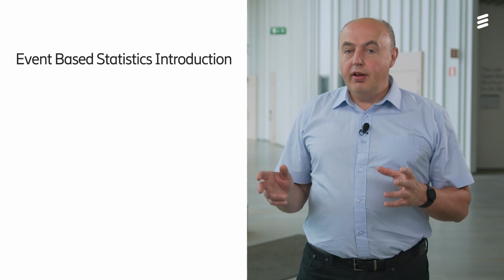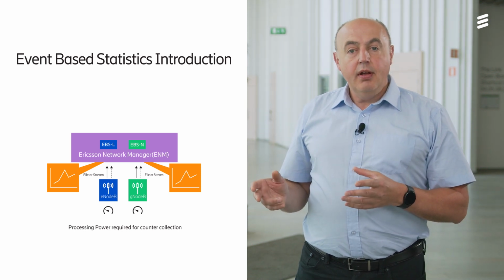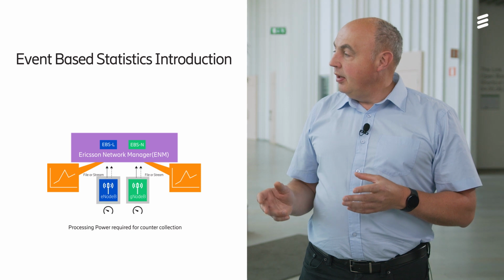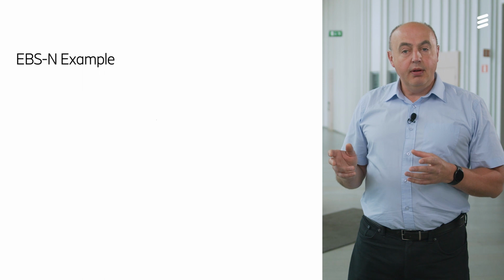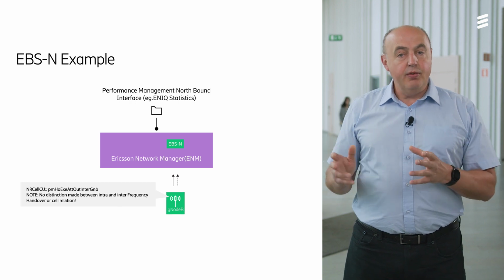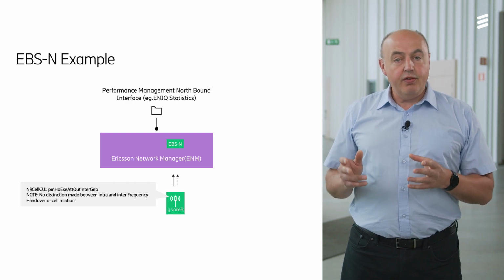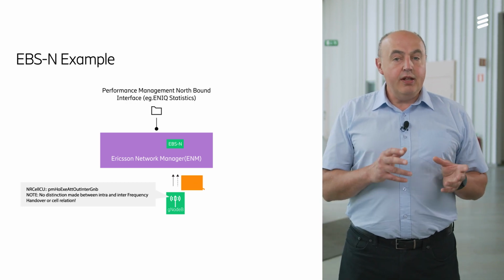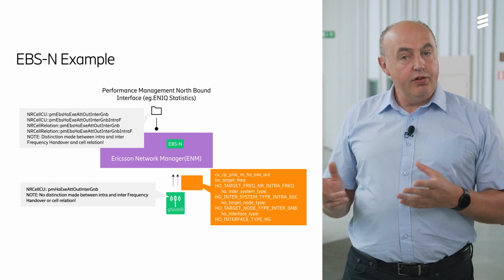Ericsson Event Based Statistics - New Radio (EBS-N)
Event Based Statistics New Radio (EBS-N) enhances the observability of performance statistics from the 5G gNodeB by creating counters from Cell Trace events collected by the node.

Discover Event Based Statistics for New Radio (EBS-N), revolutionizing performance management in 5G networks. Utilize ENM to create counters from cell trace events, minimizing processing requirements while improving observability.